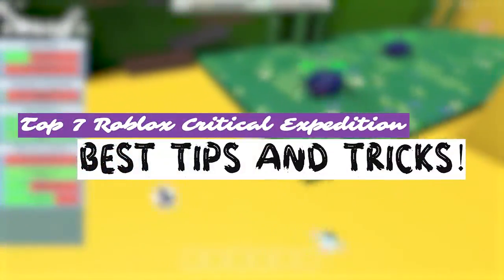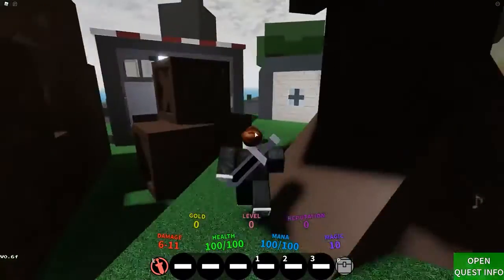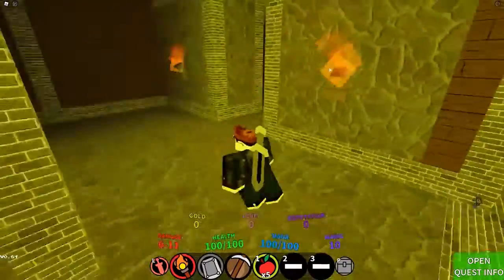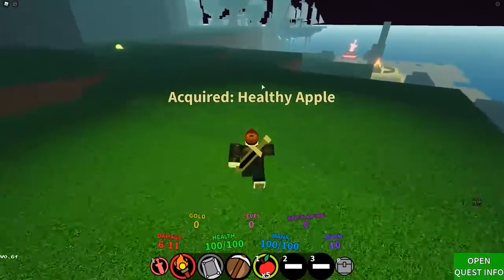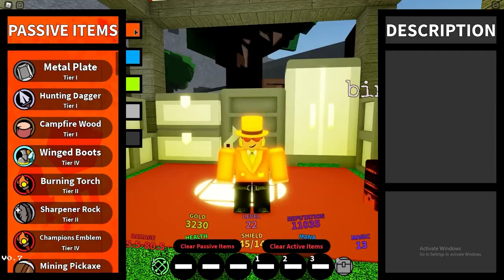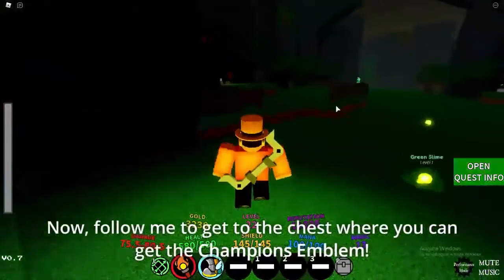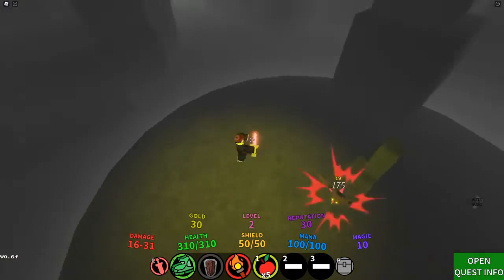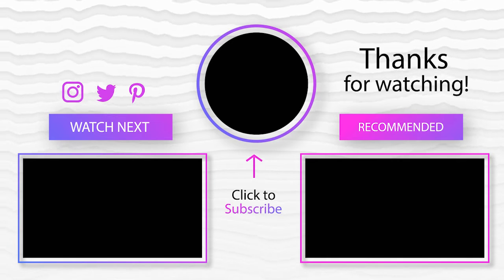Roblox Critical Expedition TIPS & TRICKS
In today's Blox Pelican video we are going to be looking at tips and tricks for Roblox Critical Expedition! Make sure to watch until the end to see all seven of them!